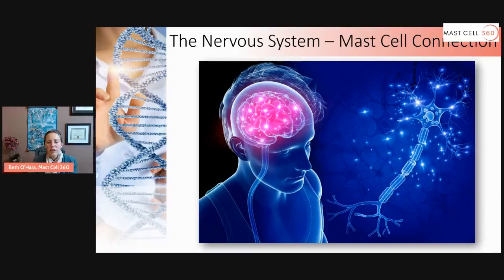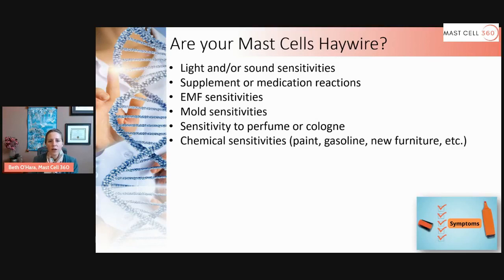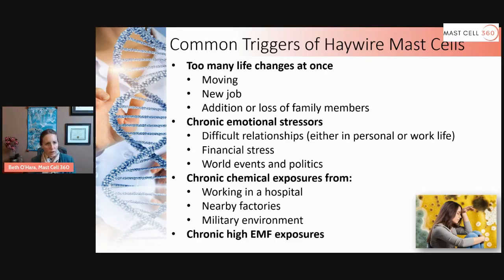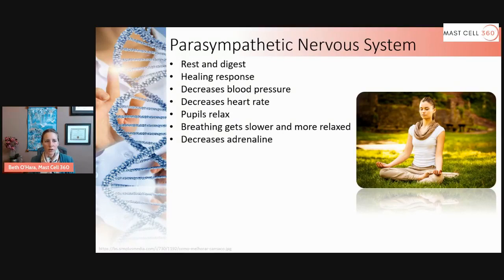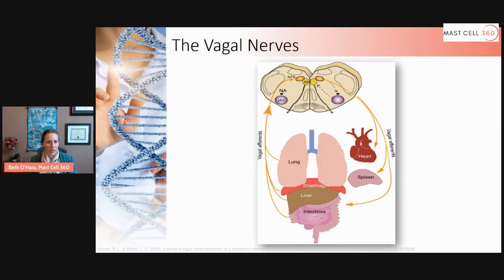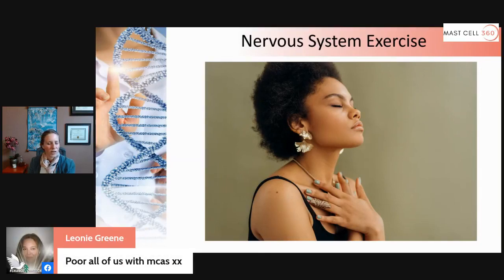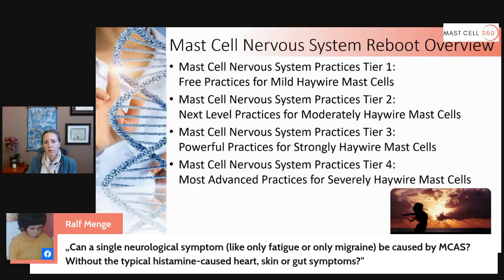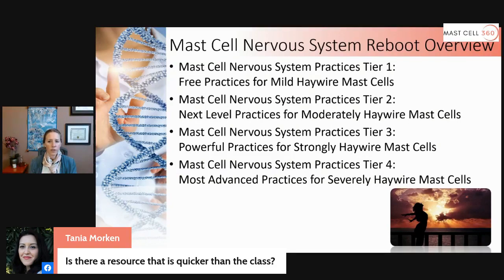Are your Mast Cell Haywire?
If so, you may be missing this #1 step in recovering your health!

And the good news is that this #1 step can change your life in a matter of weeks…or in a matter of months for the most extremely sensitive people.
Does it feel like you're doing everything right to combat MCAS, Histamine Intolerance, or Mold Toxicity?

Are you struggling to take the supplements you need? And are you failing the protocols that seem to be working for everyone else?

Do you find yourself still having reactions and sensitivities no matter what you try? And you can't seem to get your symptoms under control?

Your mast cell wiring may be haywire!

Your body's wiring is connected directly to your mast cells. This wiring is your nervous system. A dysregulated nervous system can interfere with your immune response and much more.

That's why the #1 step in the MC360™ Method is supporting and rebalancing your nervous system.

Before I introduced nervous system supports into my own life, I got stuck in my healing journey.

I did daily mediations and yoga. I thought keeping my stress level low would help.

But it wasn't the right kind of support for the level of mast cell dysregulation I had.

So many people with MCAS, Histamine Intolerance, and Mold Toxicity have severely disrupted nervous systems. This makes your mast cells haywire.
But by rebooting your haywire mast cells, you can get better!

In this Facebook Live you'll learn about --

✅ How to know if you have haywire mast cells
✅How your mast cells get haywire
✅The 3 parts of your nervous system you need to rewire at the same time to reboot your sensitivities
✅Top tips for rebooting your haywire mast cells
✅ A NEW simple 5-minute exercise you can do daily to help reboot your haywire mast cells

Would you like a guide to help create a framework you can add your own tools to? You may find my Nervous System Reboot useful